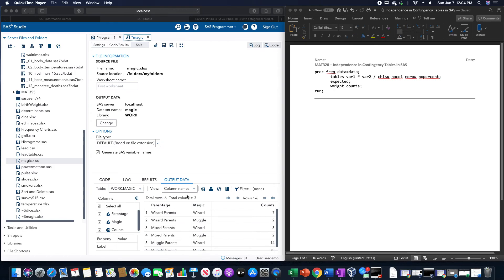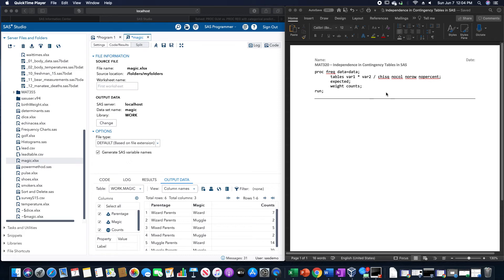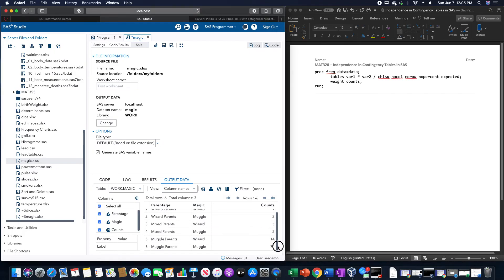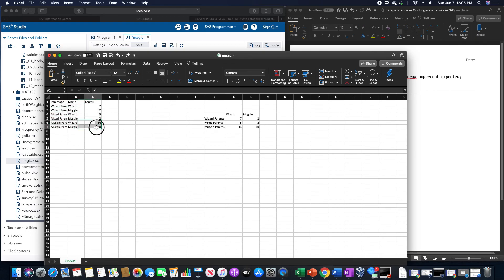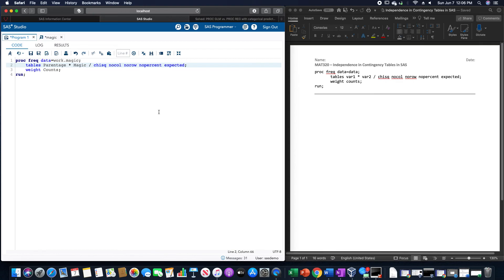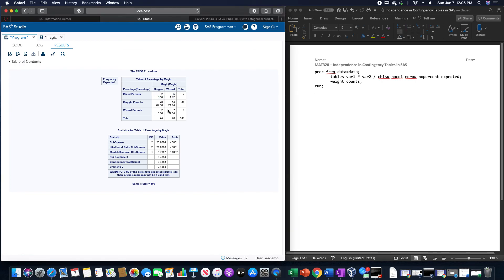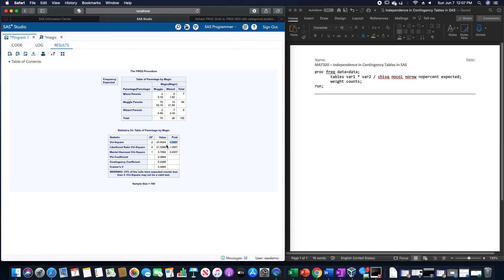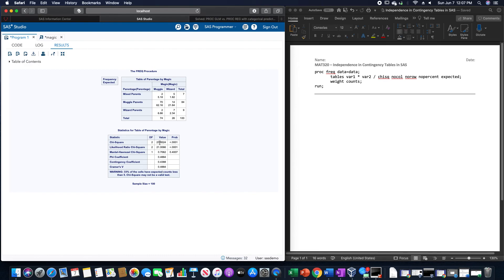Chi-Square Test for Independence in SAS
In this video, we test for independence using the chi-squared test statistic in SAS (using a magical data set).